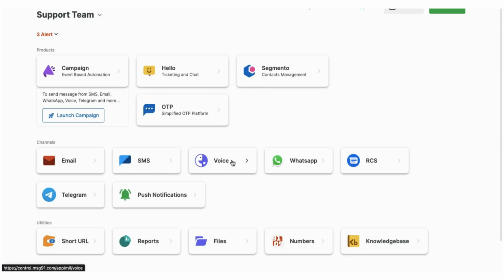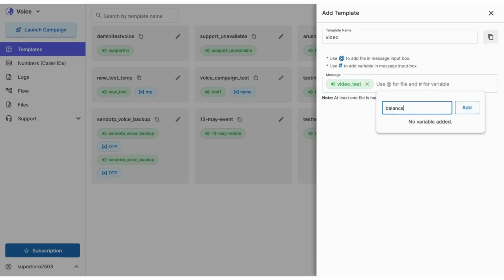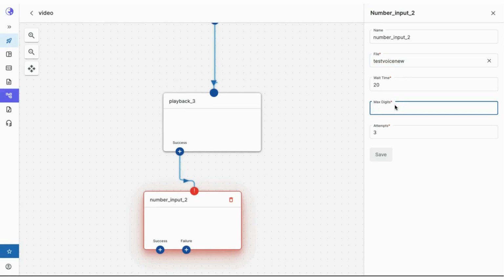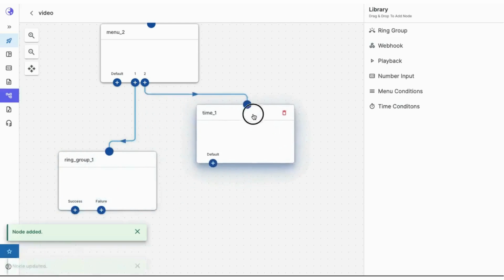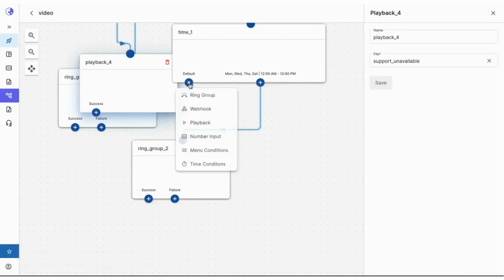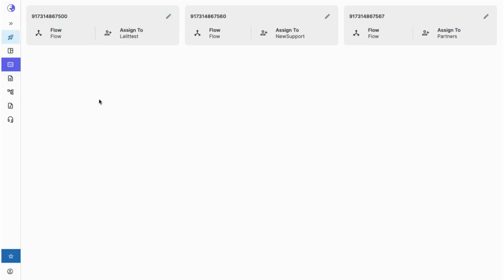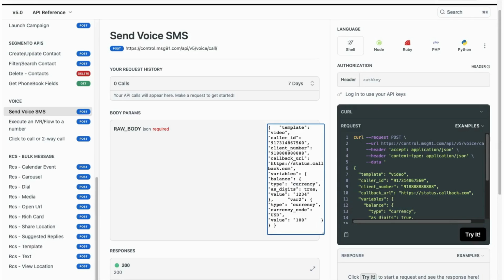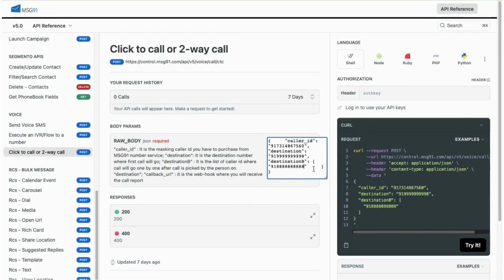How to use MSG91 voice services?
MSG91 offers an all-in-one business Voice calls service. Easy to setup & integrate. Customized IVR solutions. Call Recording, Call Forwarding, IVR, Speech Analysis, Call Tracking & Recording etc.